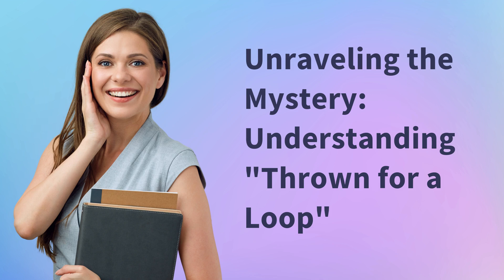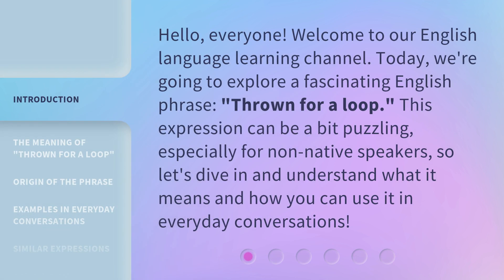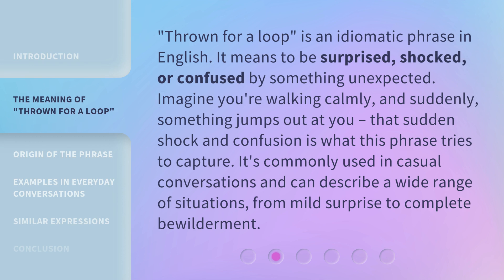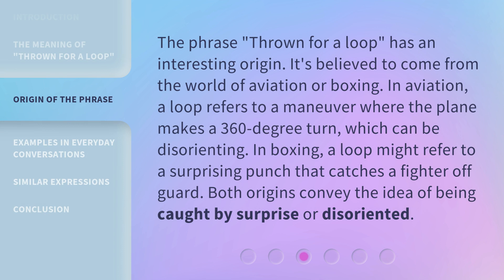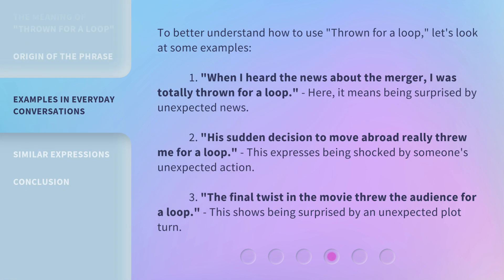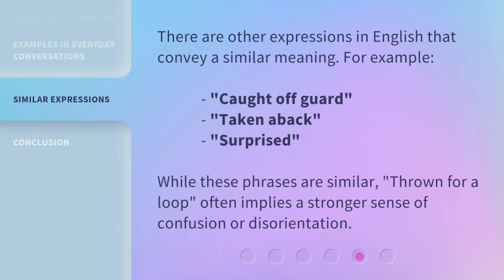Unraveling the Mystery: Understanding "Thrown for a Loop"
Unraveling the Mystery: Understanding 'Thrown for a Loop' • Discover the hidden meaning behind the popular phrase 'Thrown for a Loop' and unravel the mystery behind its origin and usage. Join us on this intriguing journey as we delve into the fascinating history and explore the various contexts where this expression is commonly used.

00:00 • Introduction - Unraveling the Mystery: Understanding "Thrown for a Loop"
00:32 • The Meaning of "Thrown for a Loop"
01:03 • Origin of the Phrase
01:34 • Examples in Everyday Conversations
02:10 • Similar Expressions